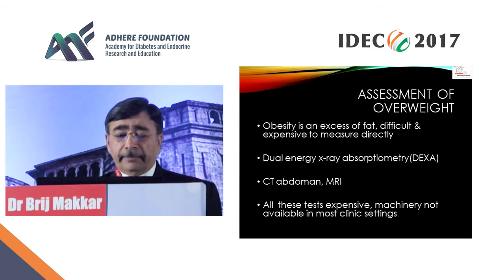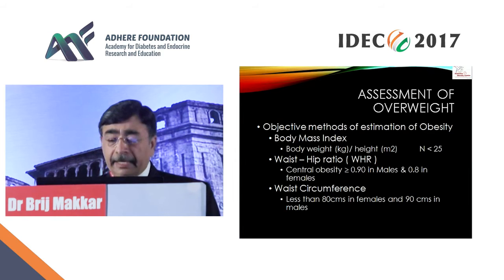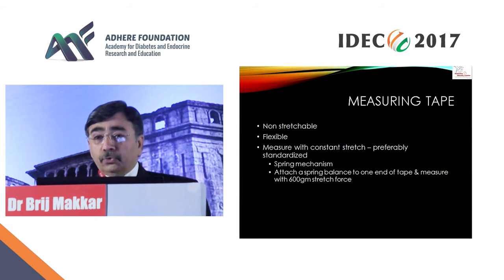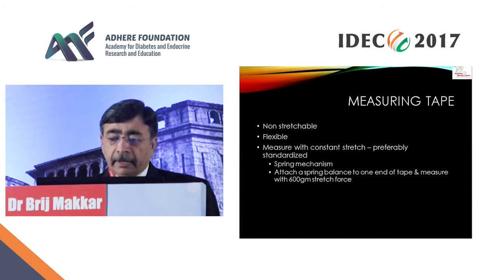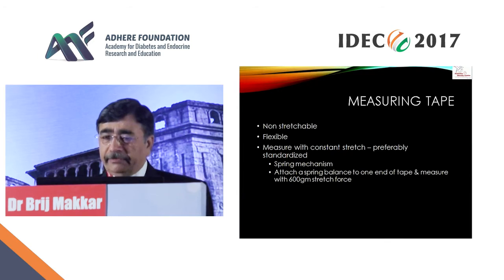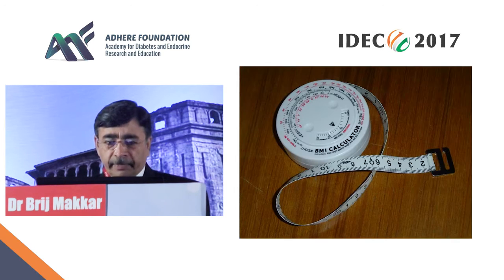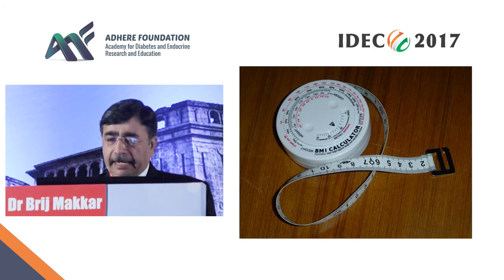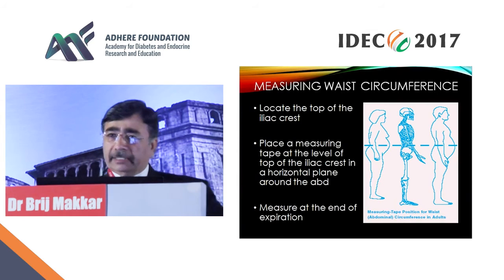Dr. Brij Makkar - Setting Up An Obesity Clinic | IDEC 2017